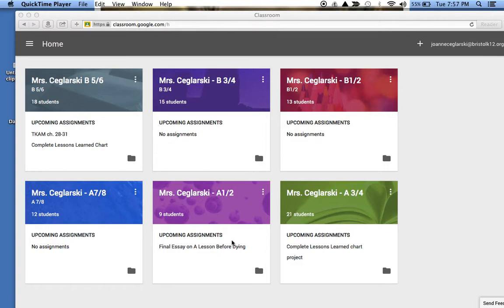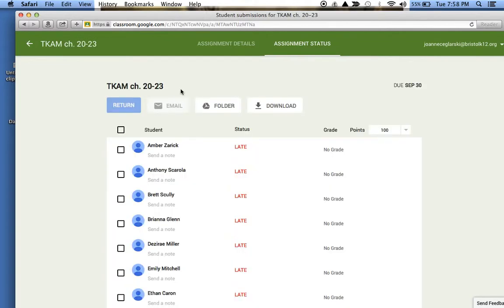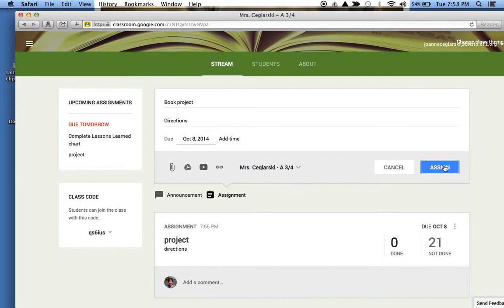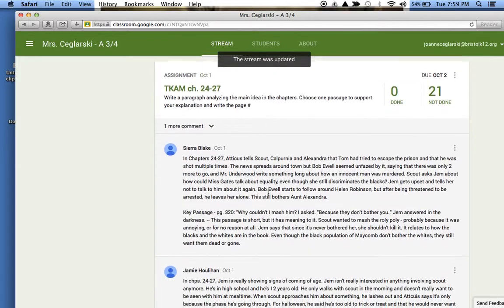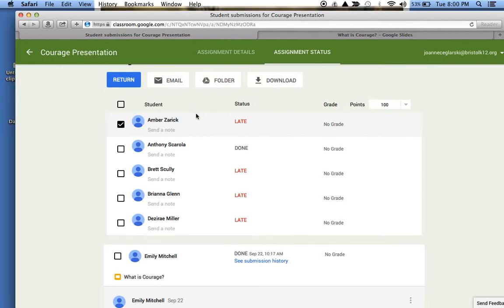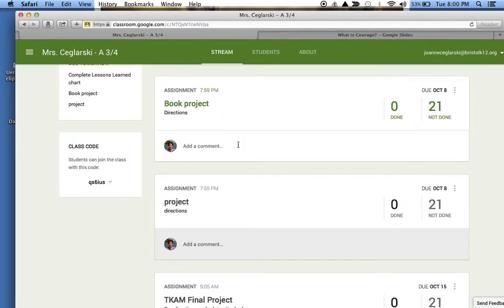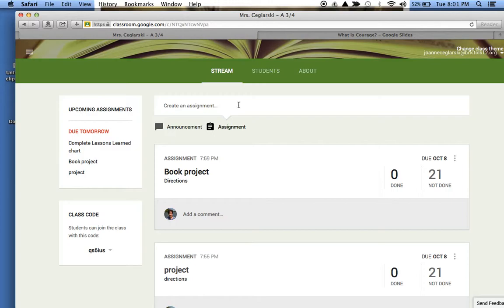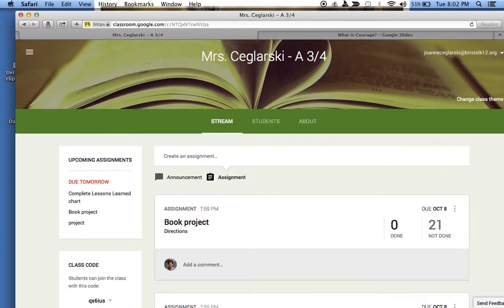Google Classroom for Teachers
An Introduction to Google Classroom for Teachers